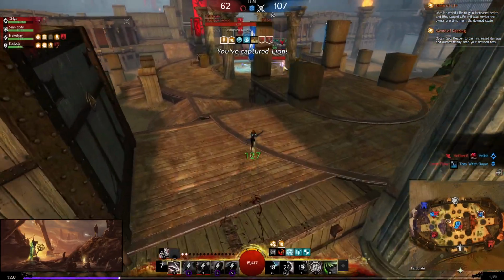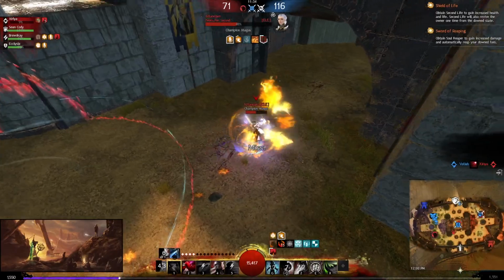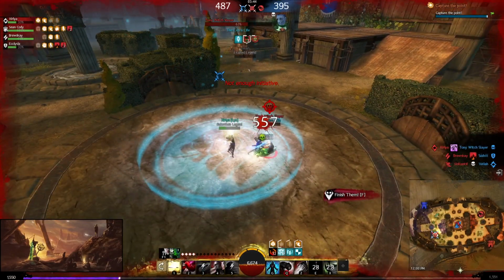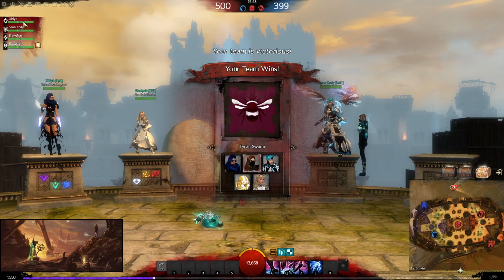Ranked PvP Match Commentary - Shadow Arts D/P Daredevil - Guild Wars 2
The current bunker meta in GW2 PvP is unforgiving to thieves who don't rotate properly, but if you understand that your role is to supplement your DPS getting kills, force node captures for your duelists, and peel enemies off of your support, you will get much better results.

Build:
Berserker Divinity Rune
Dagger/Pistol Compounding/Exploitation
Shortbow Energy/Cleansing
[&DQUsJxQbBykMAQwBWACJADQBVwFXAVgBDgEOAQAAAAAAAAAAAAAAAAAAAAA=]